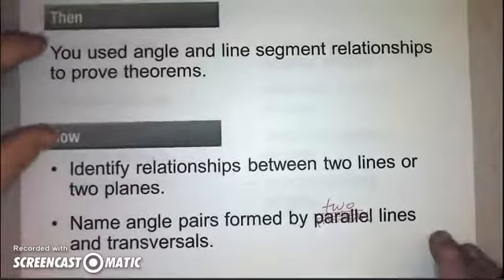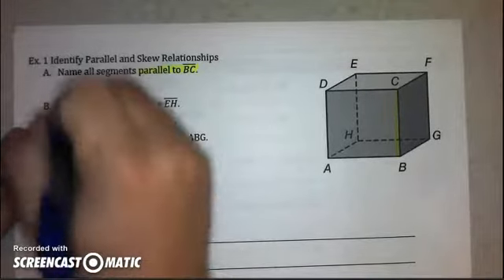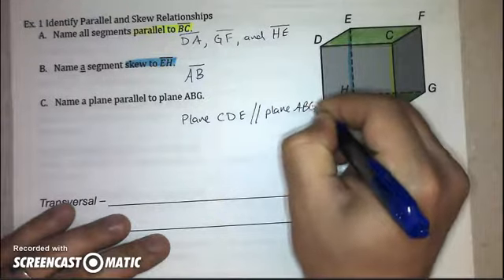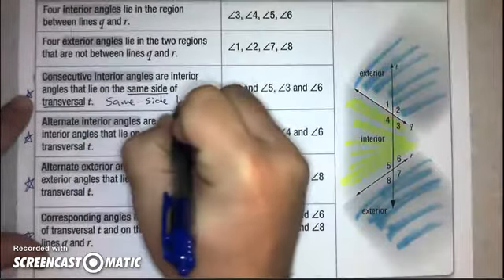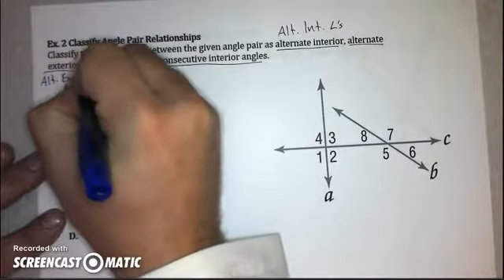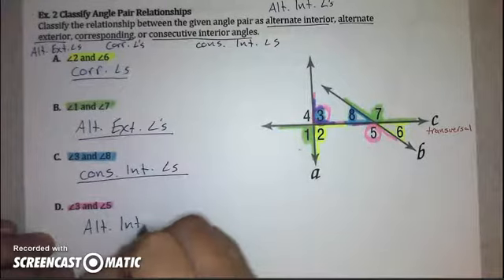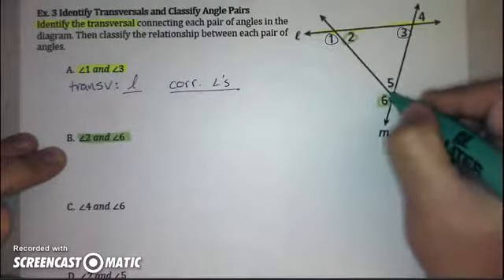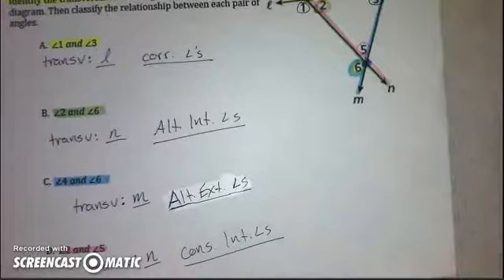3 1 Parallel Lines and Transversals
Objectives: Identify relationships between two lines or two planes; Name angle pairs formed by two lines and a transversal.